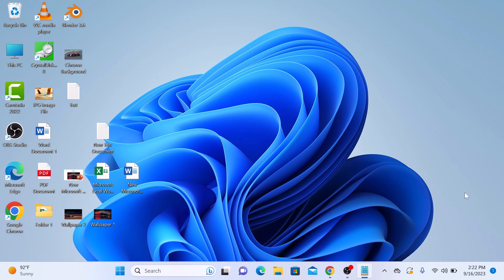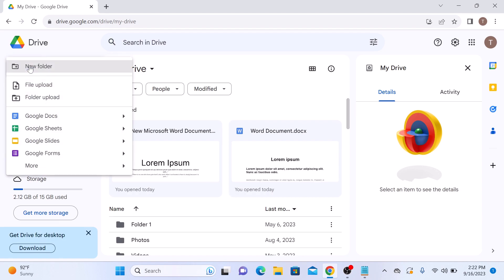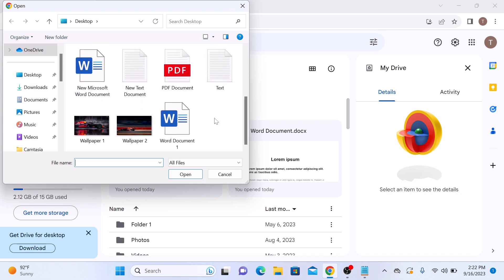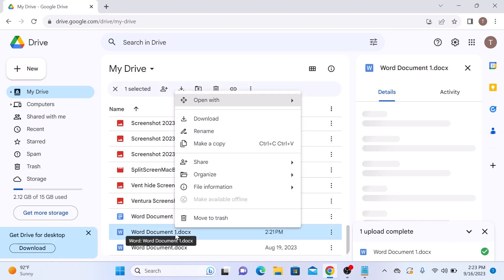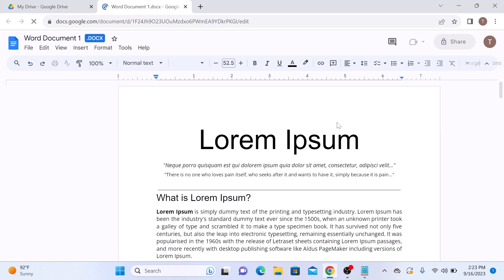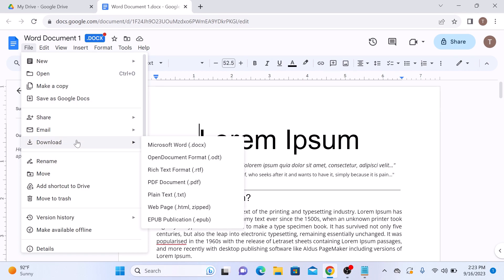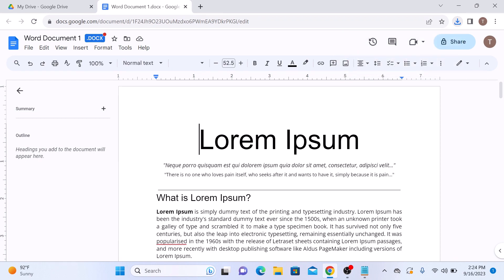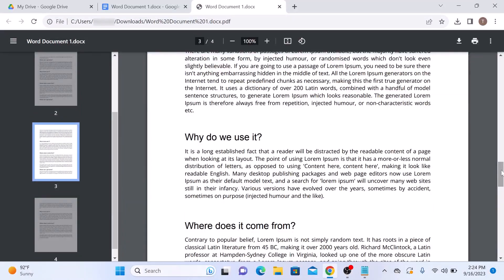How to Convert Word to PDF using Google Drive 2024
This video guides about how to convert word to pdf using google drive.

To learn how to convert word to pdf in google drive, follow the step-by-step guide.

Converting Word to PDF using Google Drive ensures easy accessibility, sharing, and collaboration on your documents from anywhere with an internet connection.

Here are the Steps to Convert Word Document to a PDF on Google Drive:

1. Open Google Drive and make sure your are logged in to your google account.

2. Click on the "New" button with "+" in the top left corner of the screen.

3. Select "File upload" from the dropdown menu.

4. Navigate to the Word Document you want to convert tp PDF.

5. Once upload is complete, right click on Word Document (.docx file) and select "Open with" and click on "Google Docs".

6. In Google Docs Interface, click on "File" and hover your cursor to download and then click on PDF.

Your Word document will be converted to PDF format and the PDF file will be saved in your computer's default download location.

So that's how to convert how to convert word to pdf using Google Drive.